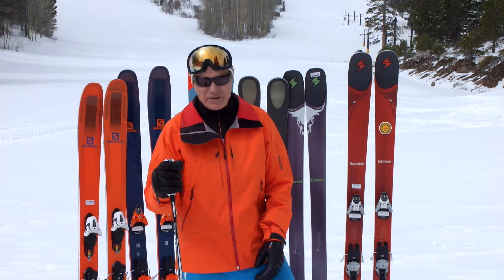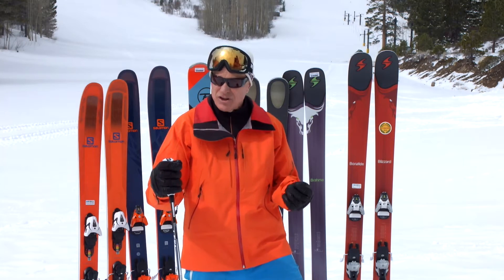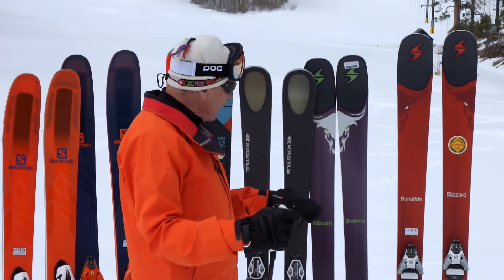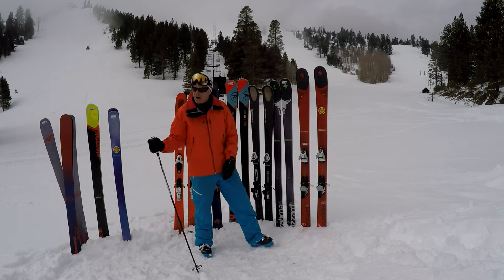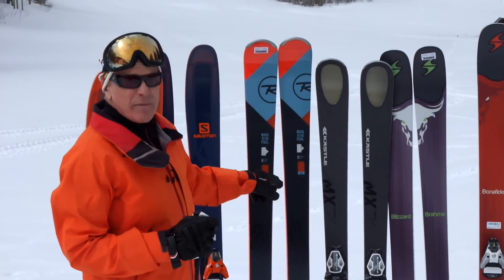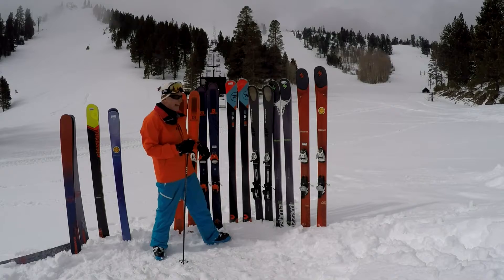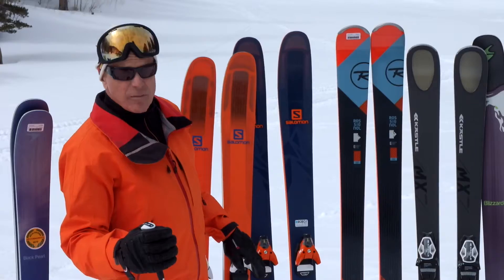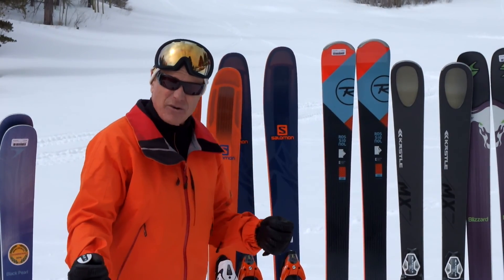Carbon in Skis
Why is carbon used in ski construction and how it will benefit your skiing performance.